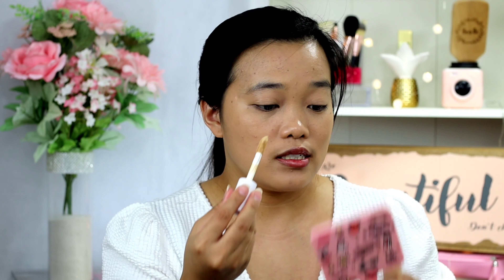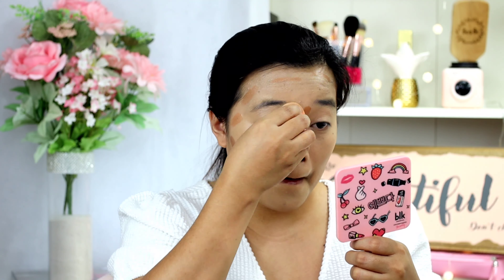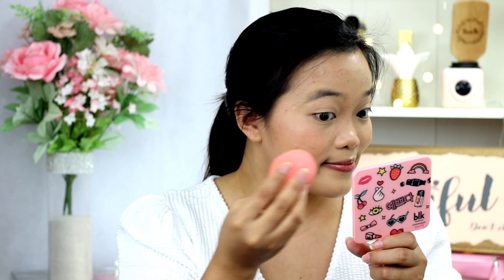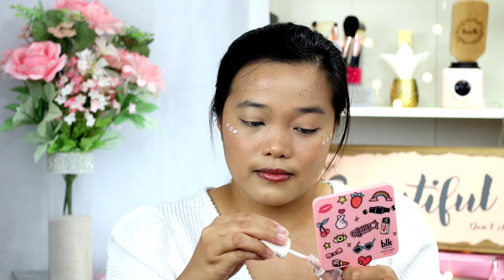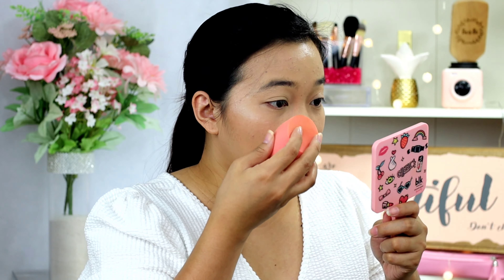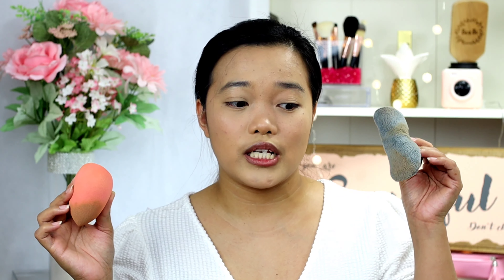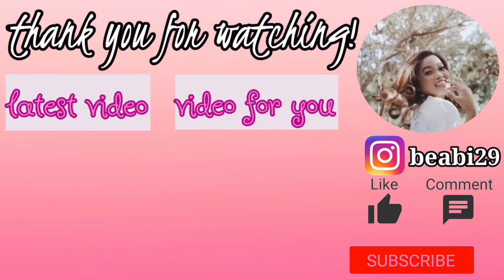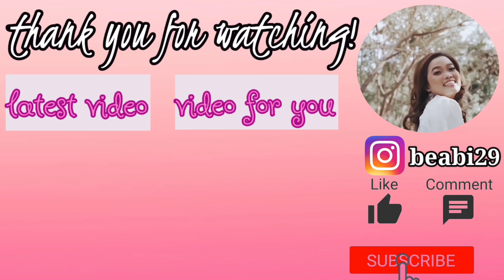Blendiful VS Elf Sponge | BEA BI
The Blendiful vs. Sponge

In today's video, I am sharing with you my comparison of Tati Beauty BLENDIFUL vs. ELF Total Face Sponge. I just used liquid and cream and oh a setting powder as well. Which one is better? If you want to know what happen, just keep watching.

PRODUCTS I USED:
WetnWild Photofocus Dewy Foundation
ELF Hydrating Camo Concealer in Light Beige
Milk Makeup Matte Bronzer in Baked
Milk Makeup Lip and Cheek stick in Werk
Benefit High Beam Liquid Highlighter
Coty Airspun in Naturally Neutral
Too Faced Setting Spray

Also, hit the notification button to keep you updated.

Comment down your video suggestions and requests. 😘

Thank you for being amazing. I love you all. God bless! ❤